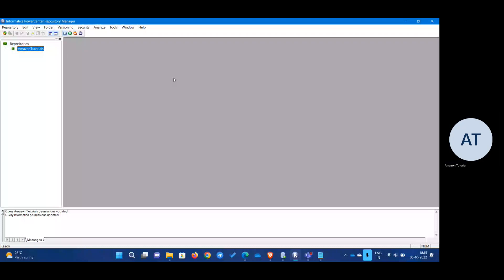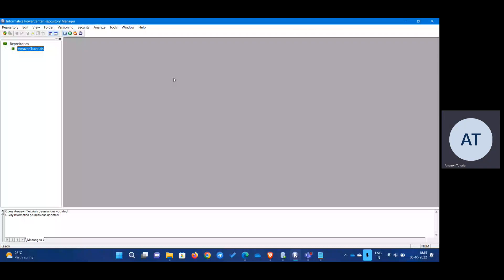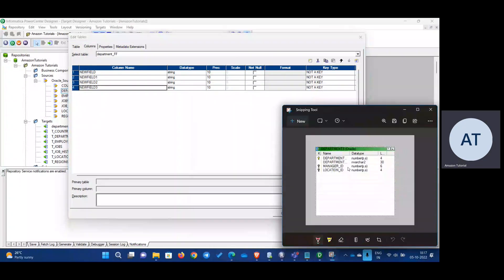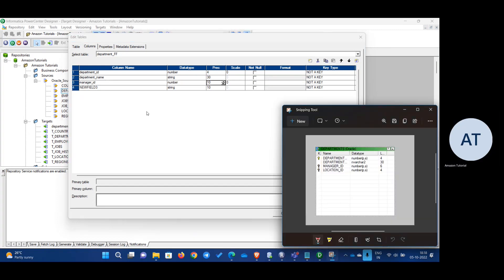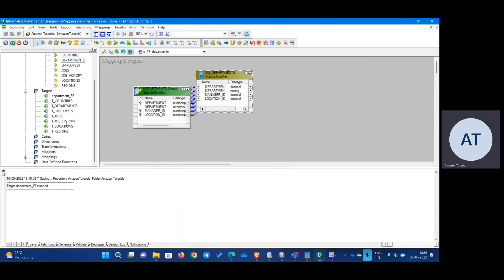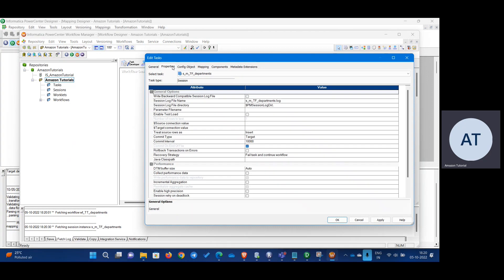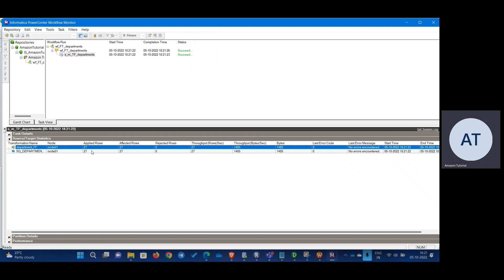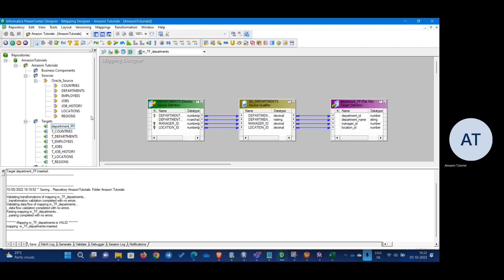How to create a Target as a Flat File in Informatica Table to Flat File Load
In this video you will learn How to create a Target as a Flat File in Informatica  Table to Flat File Load